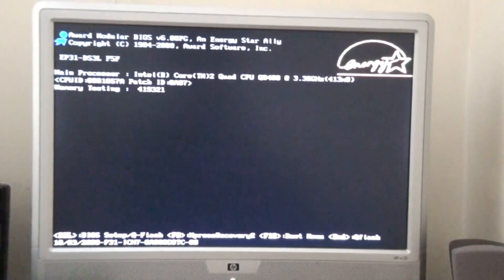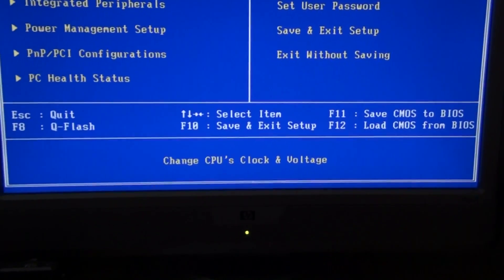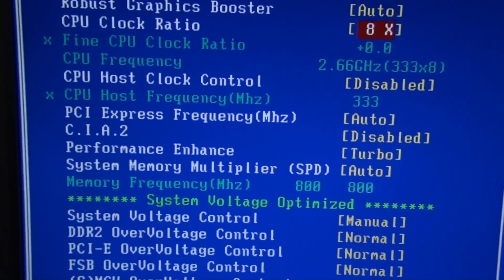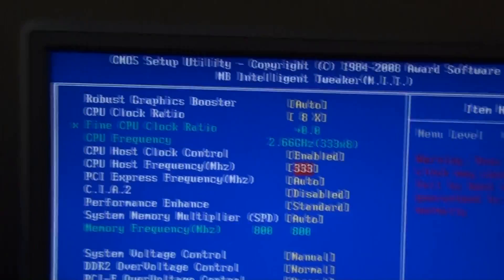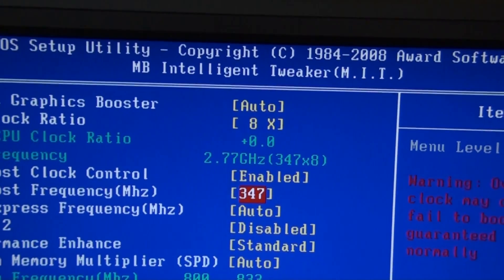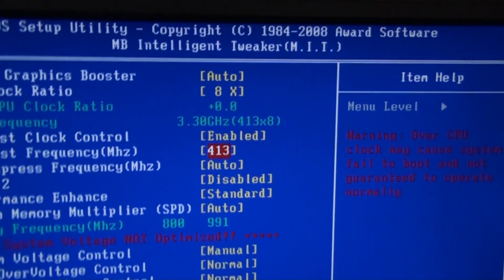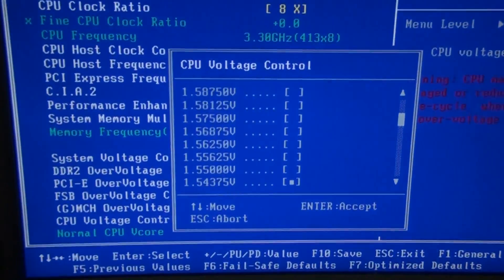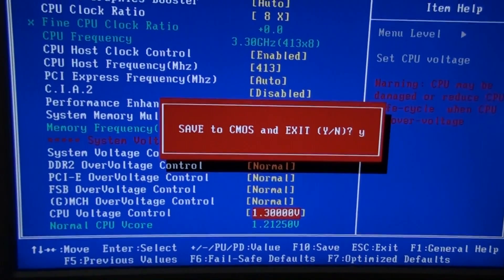How to Overclock a CPU in the BIOS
If you want me to make a video about resetting the CMOS leave a comment bellow, thanks and good luck